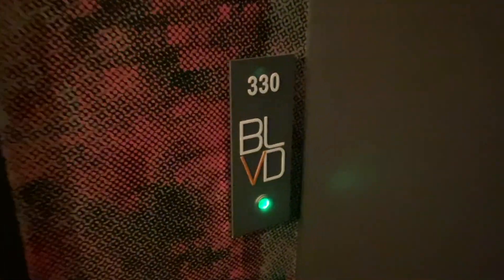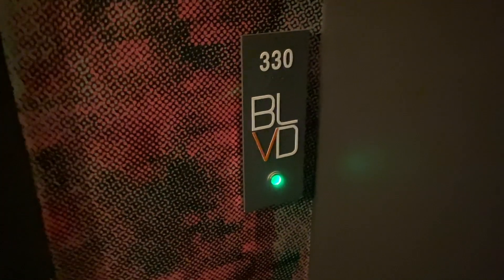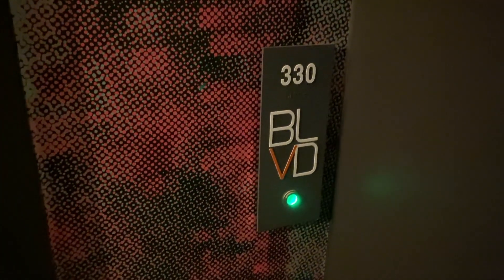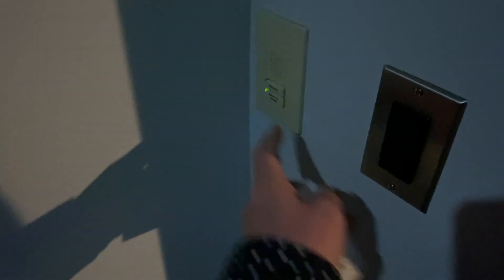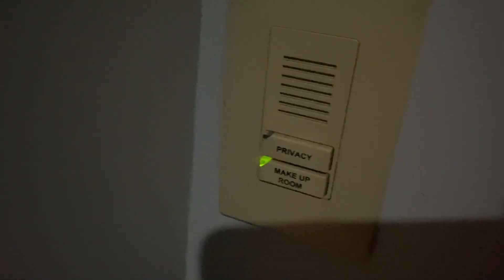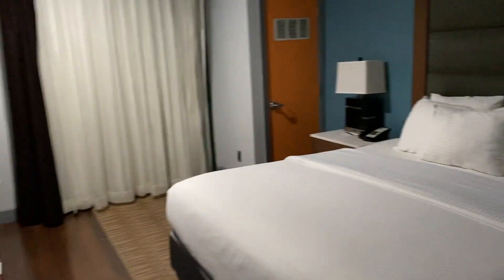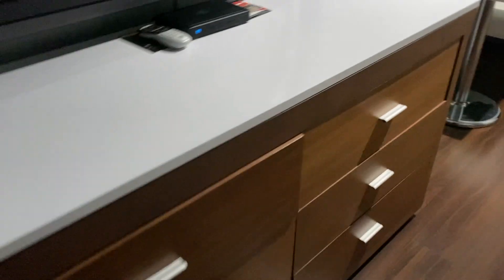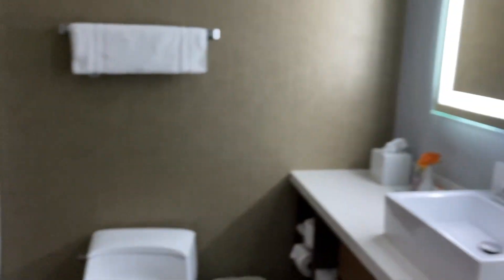Retrosmile Hotel reviews at BLVD Hotel & Spa Studio City Hollywood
Hi Guys
Retrosmile Hotel reviews at BLVD Hotel & Spa Studio City Hollywood Do you need a Hotel near Universal Studios Hollywood?
well here is my review of the hotel and the room I stayed in at BLVD Hotel & Spa Studio City Hollywood have a look and see what you think?

anything is achievable